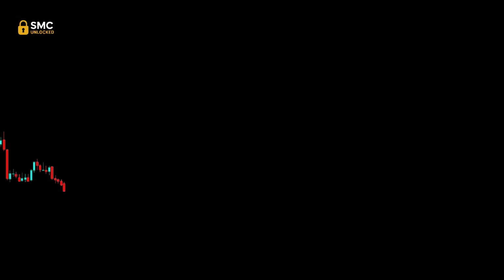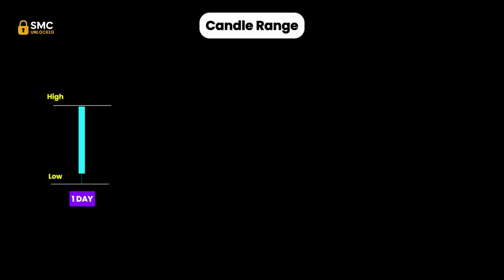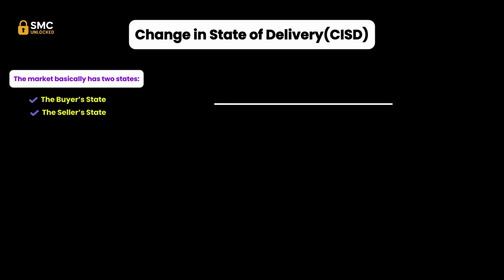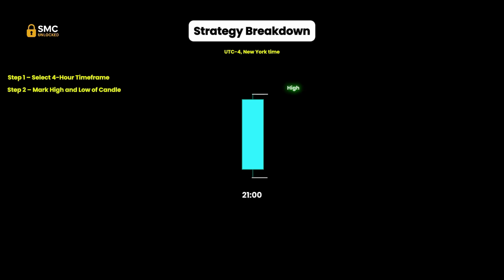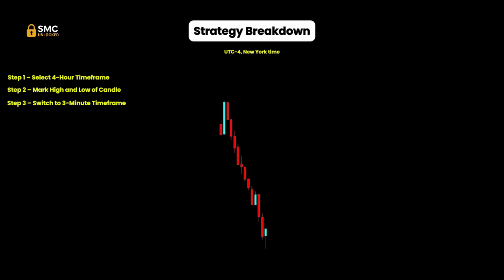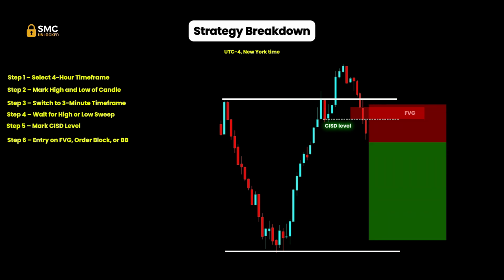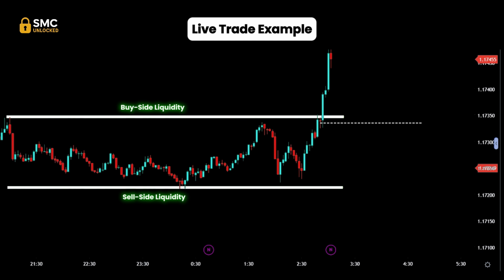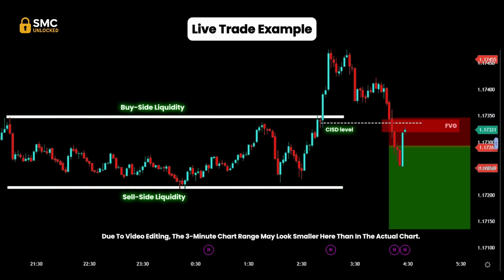Learn This Once & Never Lose Again | Candle Range Theory Explained 💰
Most traders lose money because they don’t understand how Candle Range Theory (CRT) really works 😱

In this video, you’ll discover the CRT Trading Strategy step by step, including:
✅ What is Candle Range Theory?
✅ How to apply CRT in forex, crypto & stock markets
✅ Smart Money approach to boost accuracy
✅ Pro tips to avoid fake setups
✅ Why this strategy delivers up to 89% winrate when used correctly

Whether you’re a beginner or an advanced trader, this strategy can transform your trading results 🚀

👉 Watch till the end to learn the secret edge Smart Money uses daily!